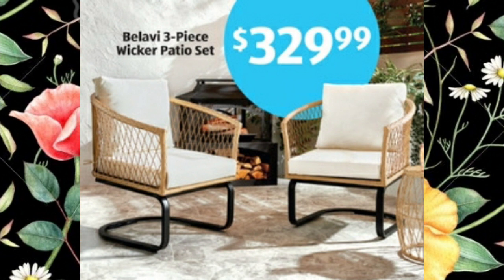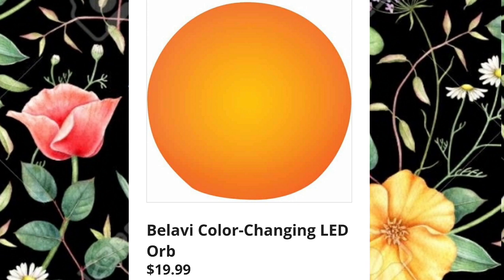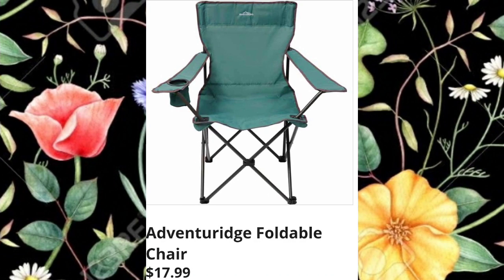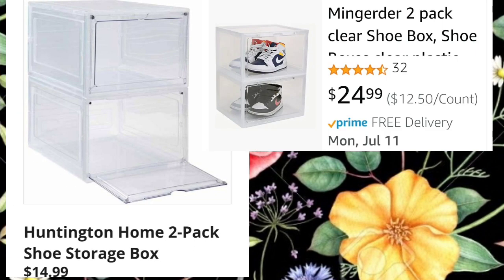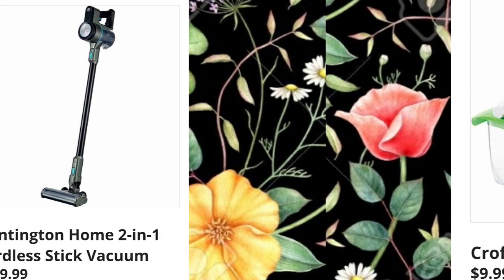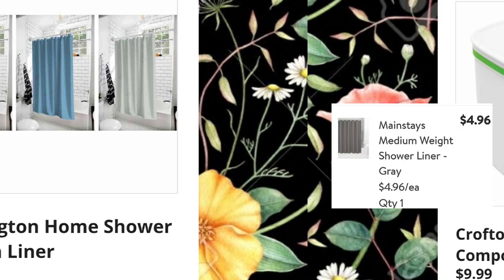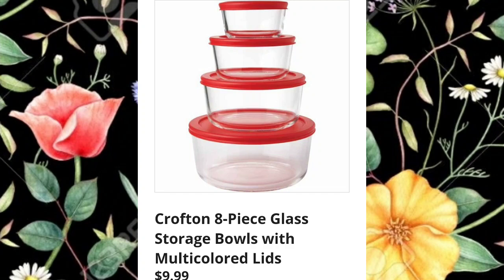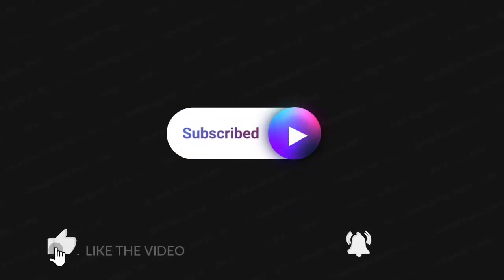ALDI * SNEAK PEEK AD 7/17/2022 - 7/23/2022